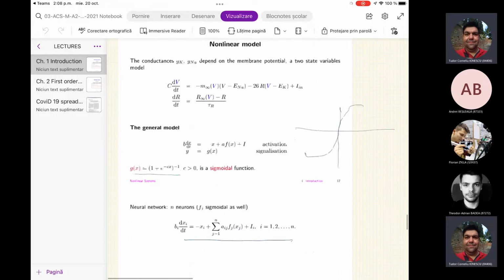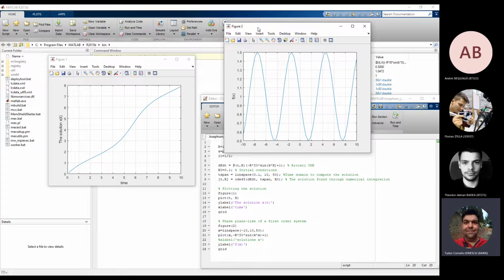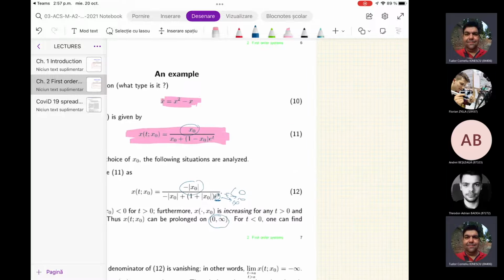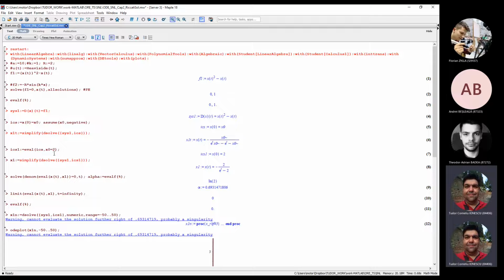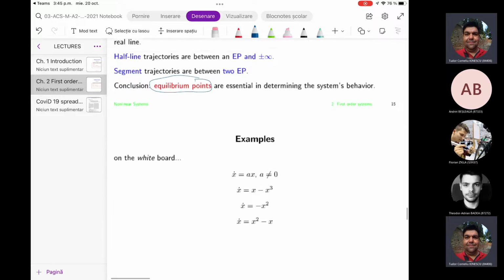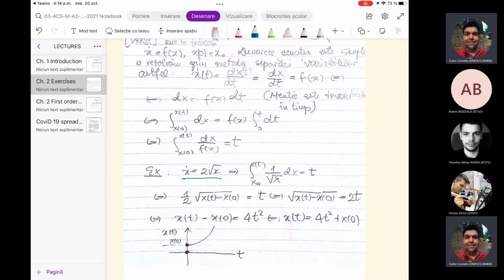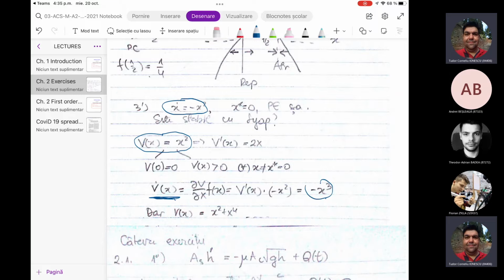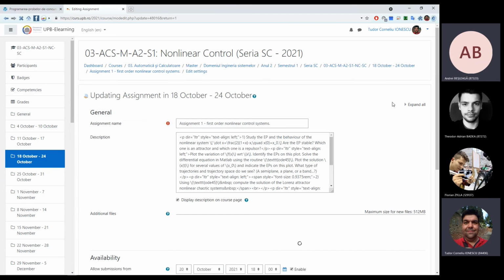2021 10 20TCI NLC@6CS ACS UPB Lecture3EN